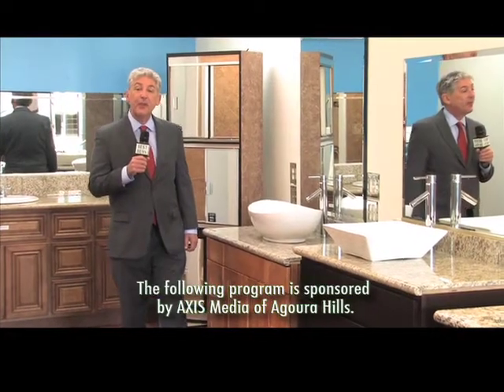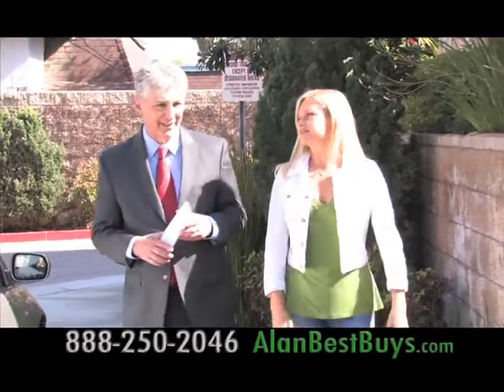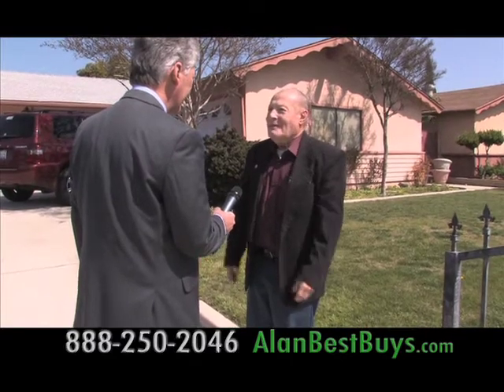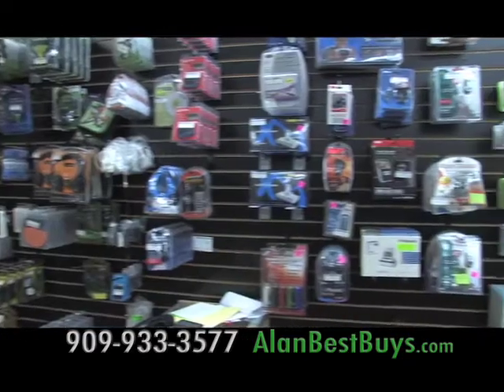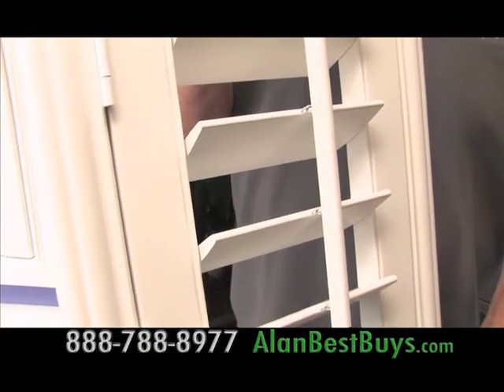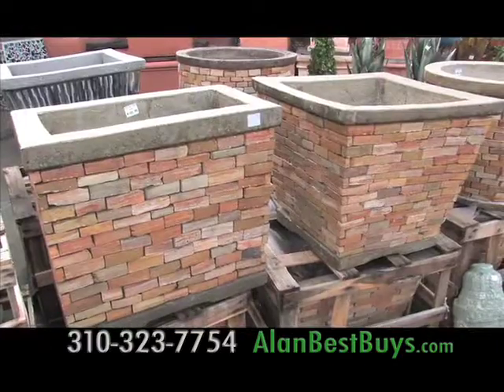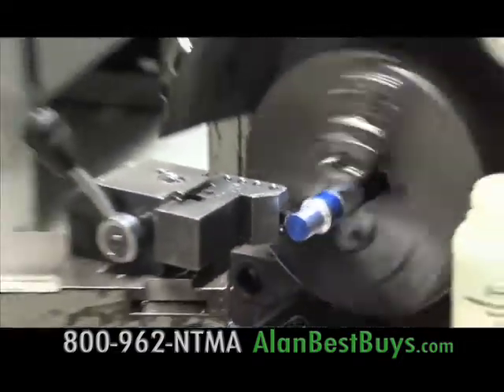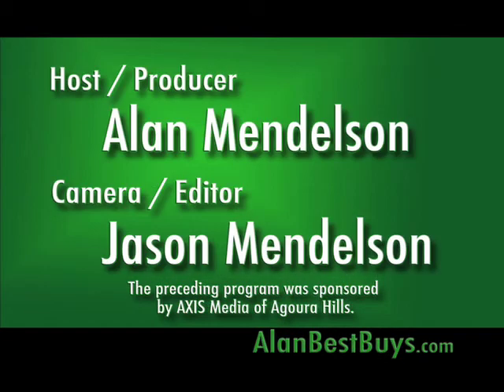Best Buys TV Show w/ Alan Mendelson - April 29, 2012